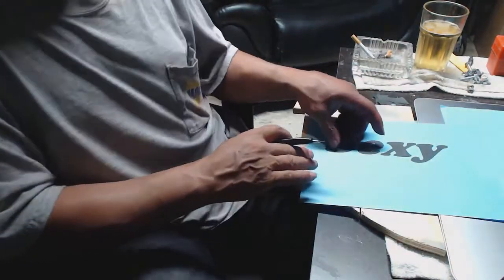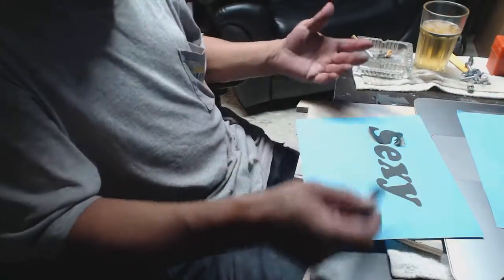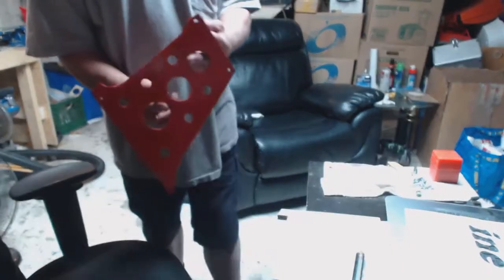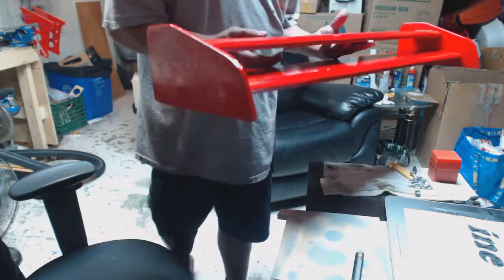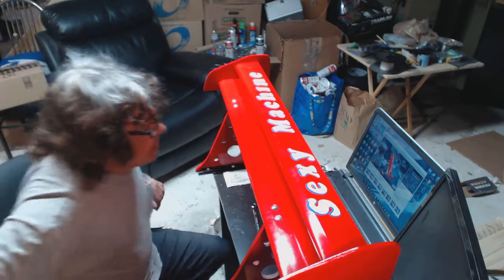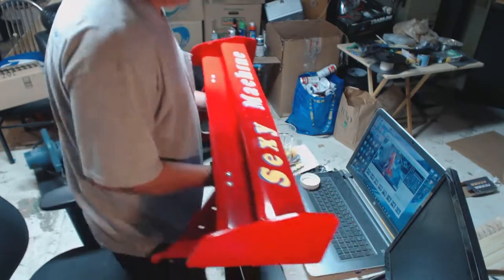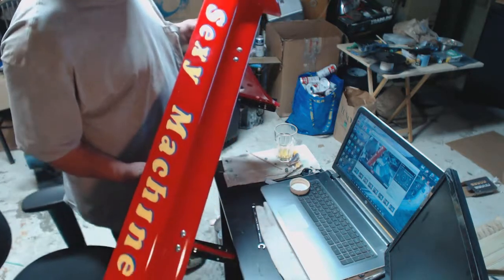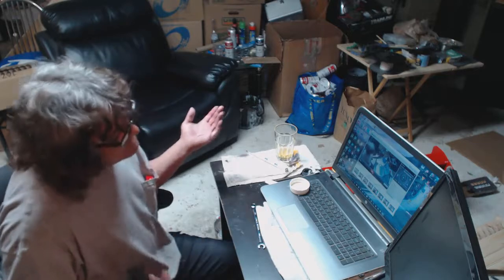Making A Rear Spoiler For The Sexy Machine pt.3 Finished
Here is the finished spoiler for my first go kart build. let me know what you guy's think.